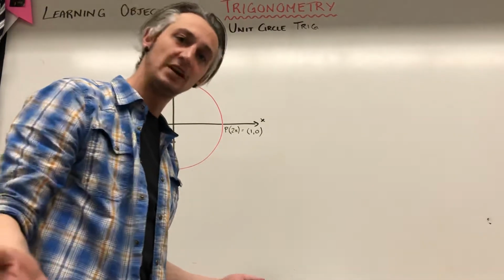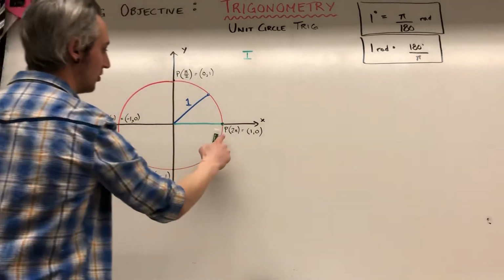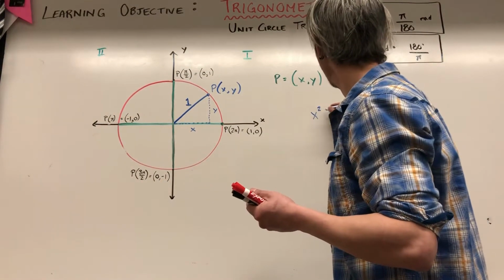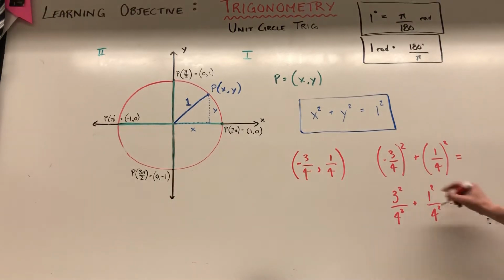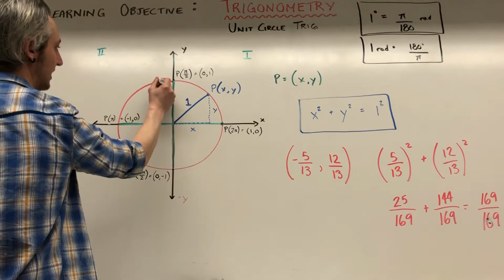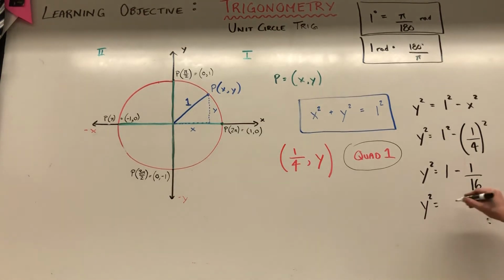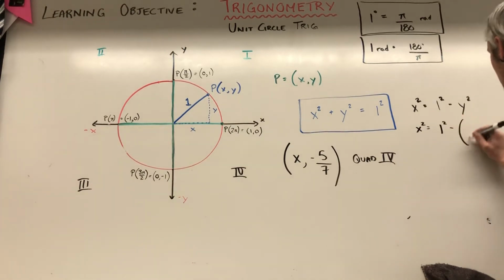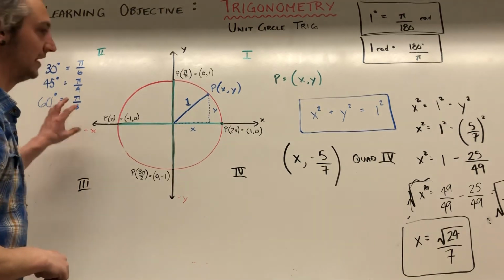Mr. Nelson - Unit Circle Trigonometry (determining coordinates)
Determining the coordinates on Points on the Unit Circle using Pythagorean Theorem.